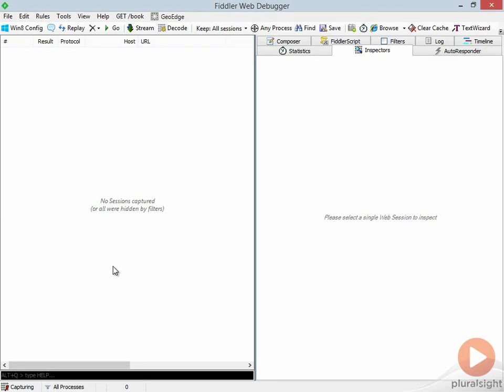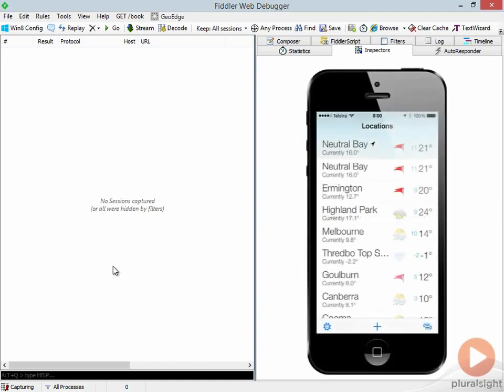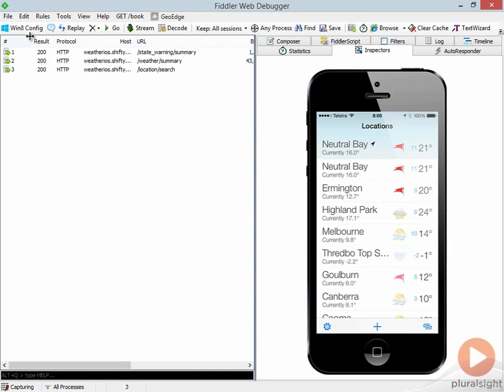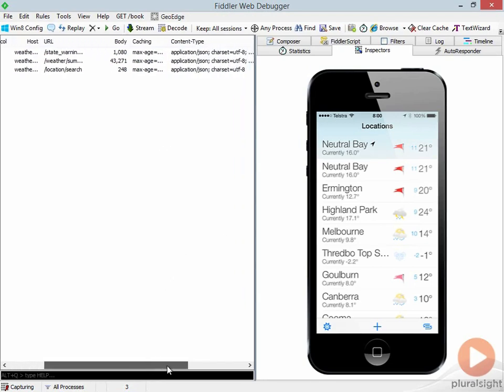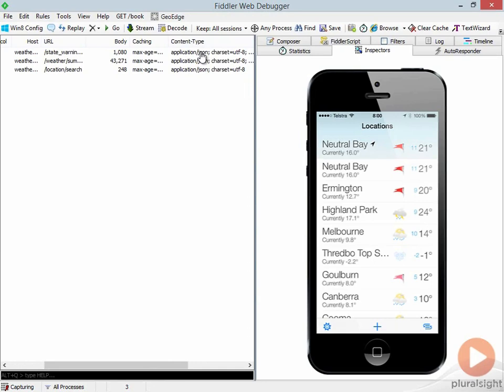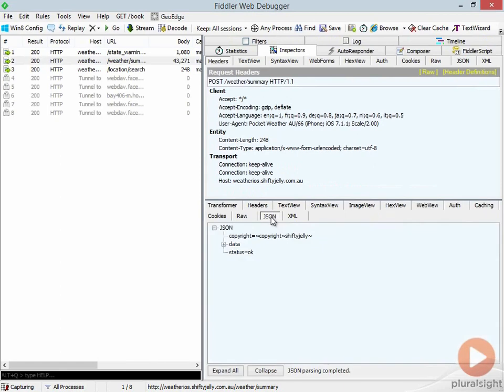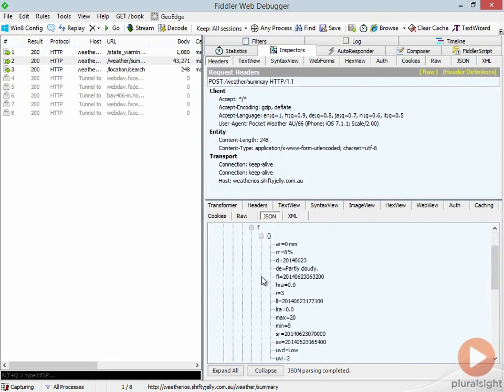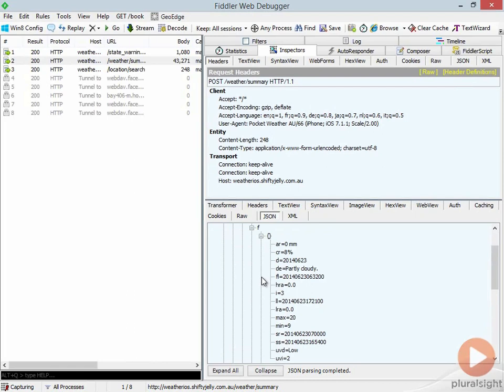Hack Your API First 10